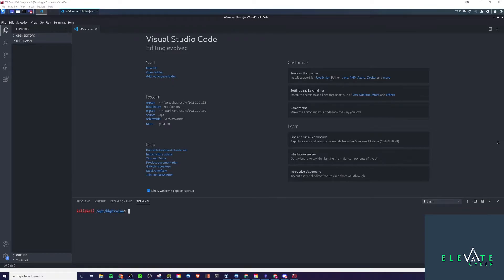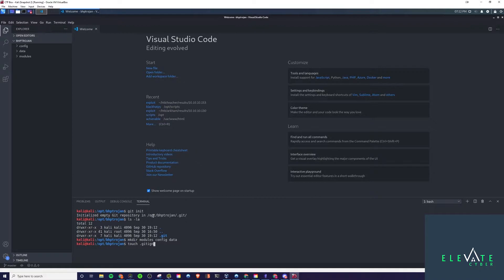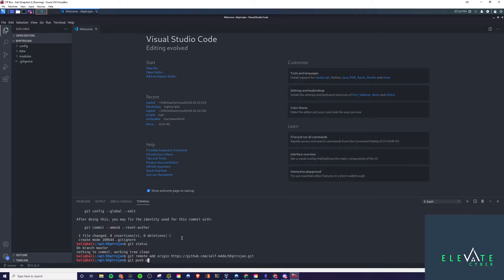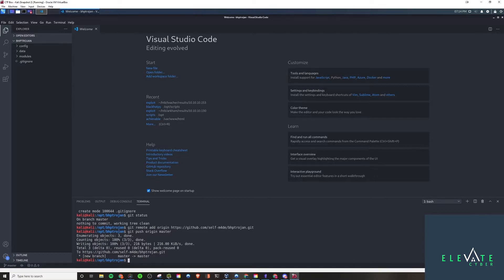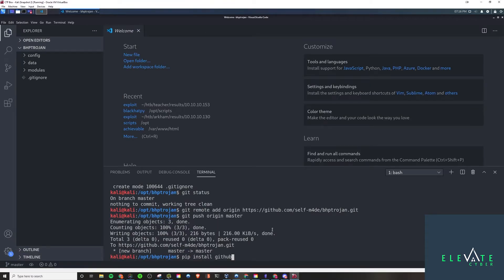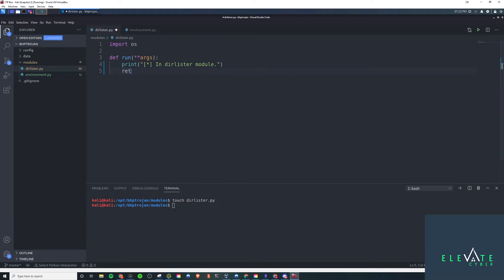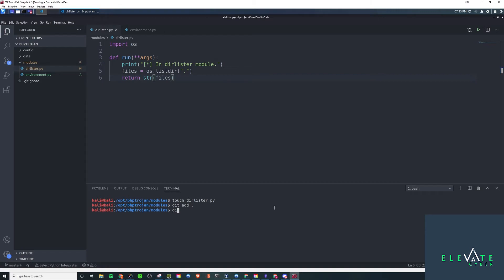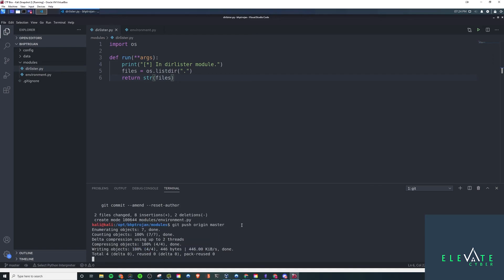Building Trojan Command and Control Malware in Python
In this episode of Black Hat Python we will be building some command and control trojan malware and expanding upon it in future videos.